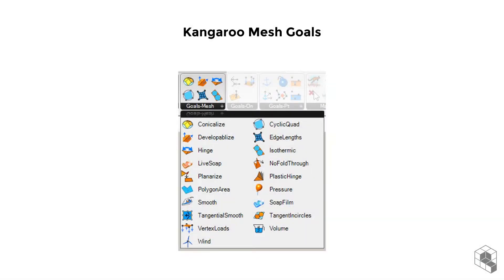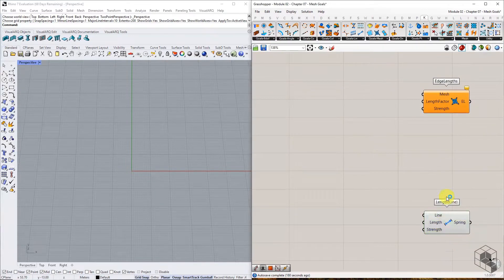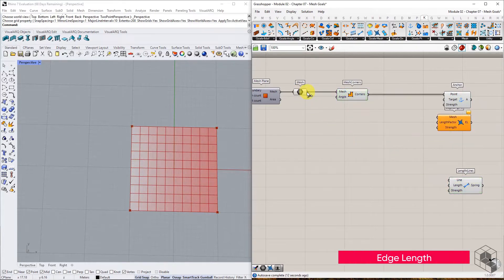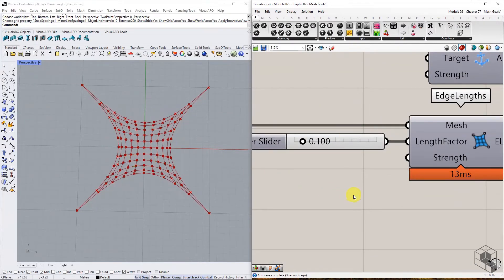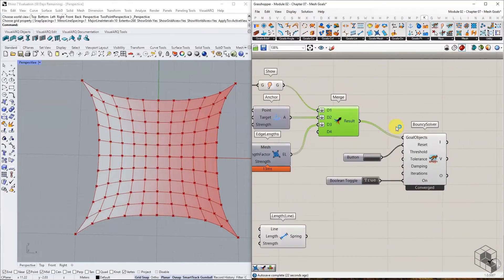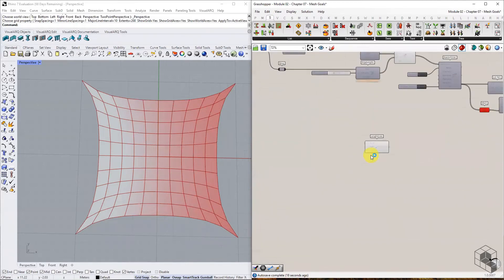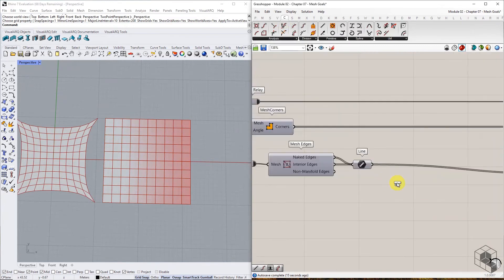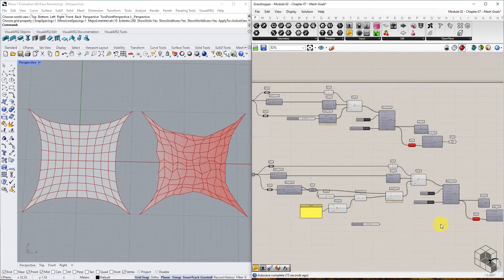Kangaroo Physics Simulations - Chapter 07 | Mesh Goals| Rhino & Grasshopper Tutorial